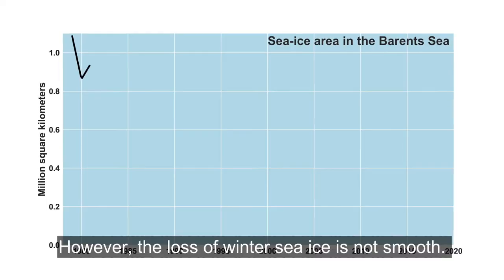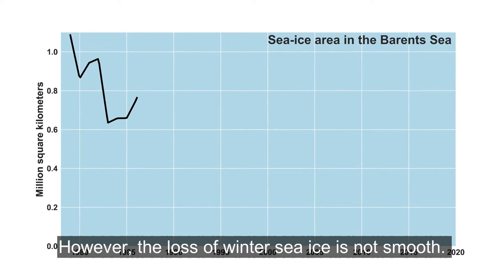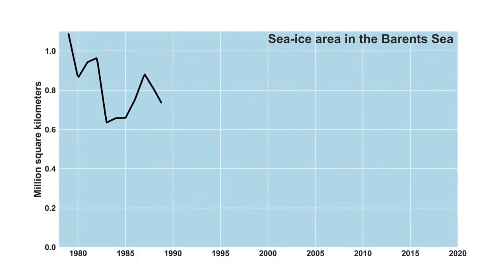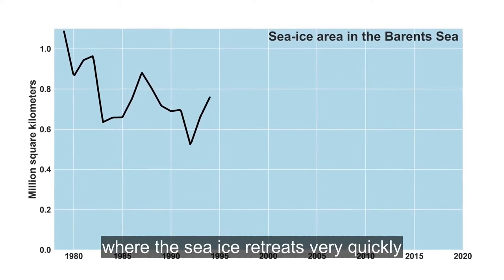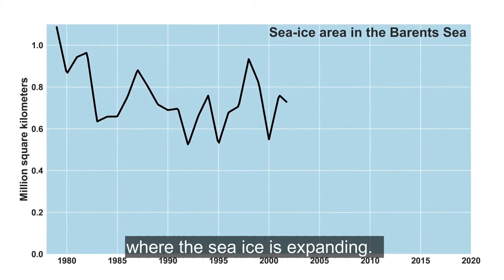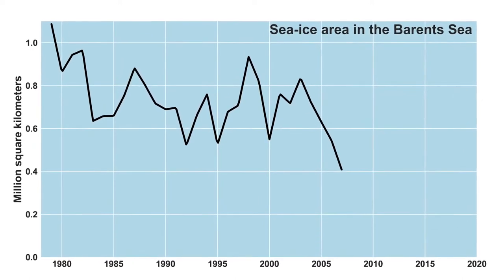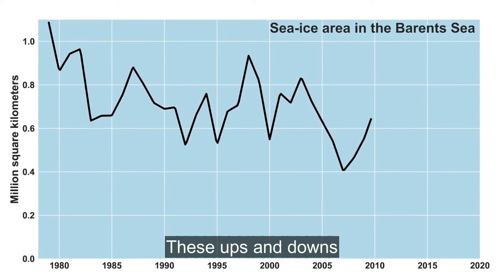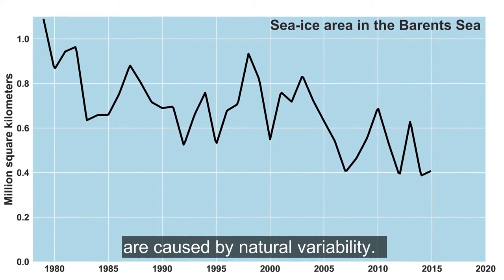The Ever Moving Ice Edge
On the edge of the Arctic Sea Ice, its trends and natural variability, by PhD Jakob Dörr with the University of Bergen and the Bjerknes Centre. Made for the Nansen Legacy project.